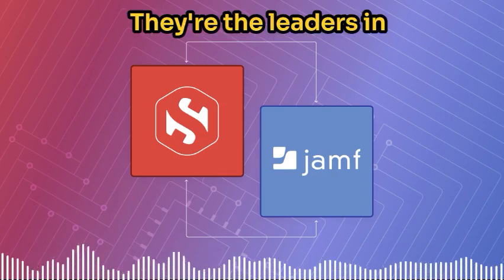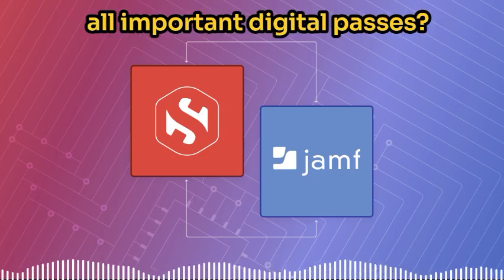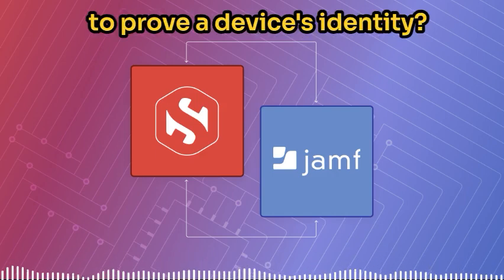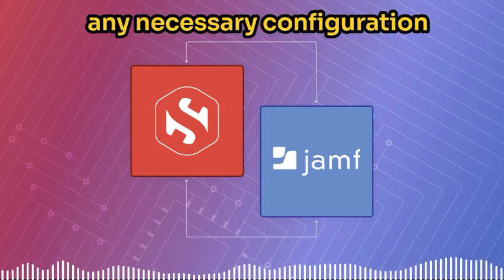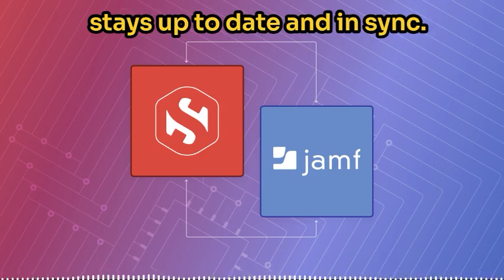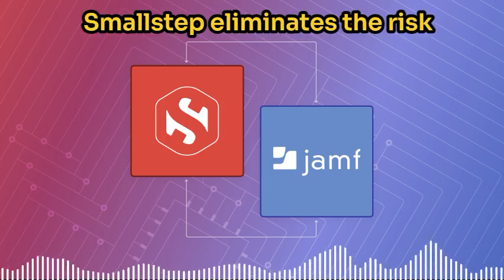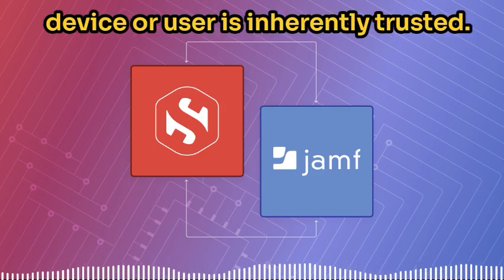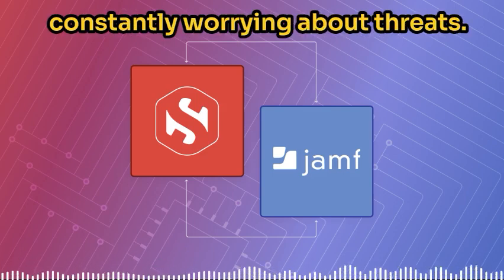Boosting Mac Security: How Smallstep & Jamf Pro Revolutionize Device Identity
In this episode, we delve into device security with a focus on the potential vulnerabilities within Jamf Pro, a leading device management tool for Macs. We explore how traditional methods of utilizing user credentials for device certificates could be risky, highlighting past breaches like the 2024 Snowflake incident. Learn about Smallstep's innovative approach to high assurance device identity, using ACME Device Attestation (ACME DA) and the Secure Enclave chip to create a tamper-proof digital identity. The integration of Smallstep with Jamf Pro not only enhances security but also automates certificate management and device provisioning, easing the burden on IT admins. Discover real-world applications and the benefits of a device-centric security strategy in an increasingly interconnected world.

00:00 Introduction to Device Security
00:31 Understanding Device Certificates
00:46 The Risks of Traditional Certificate Management
01:13 Introducing Smallstep and High Assurance Device Identity
01:37 How Smallstep Enhances Jamf Pro Security
03:26 The Role of ACME Device Attestation
04:18 Deep Dive into Smallstep's Security Mechanisms
08:37 Real-World Applications and Benefits
10:53 Challenges and Considerations
13:08 Conclusion and Final Thoughts